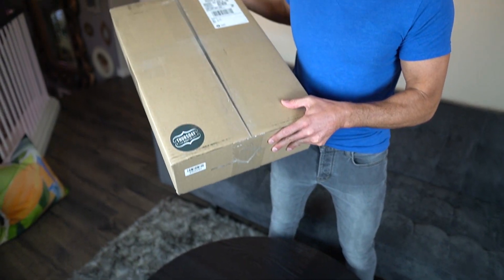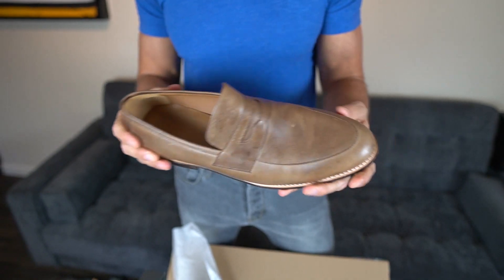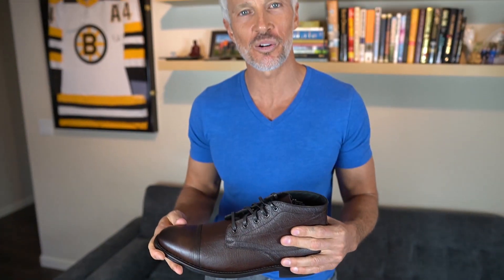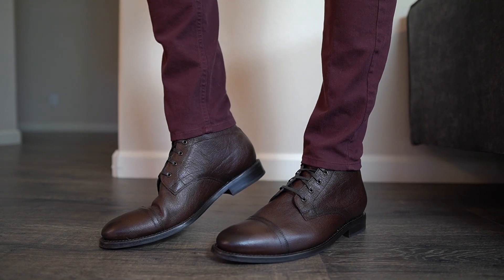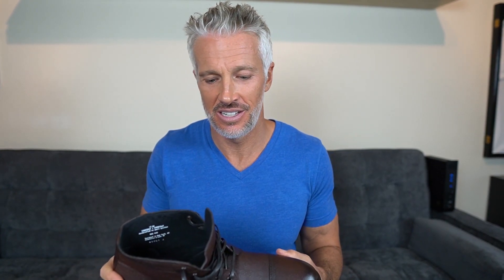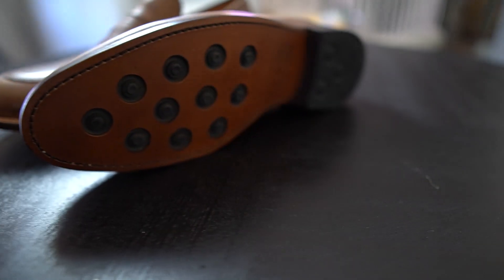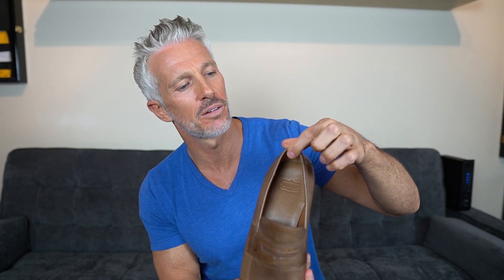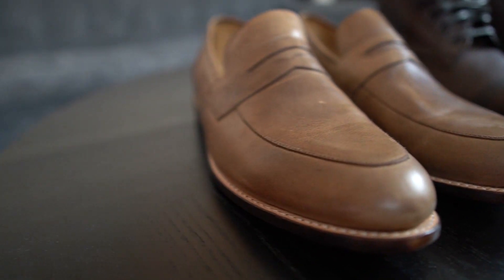Thursday Boot Co | Cadet & Lincoln Unboxing & Review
Thursday Boot has quickly become one of my favorite shoes to wear, they have a ton of options to choose from. The quality in craftsmanship and materials used make them of excellent value.

The Cadet

Classic 5-eye boot with cap-toe detail that is easy to wear with just about any outfit in your closet. Perfectly walking the fine line between casual and formal, the Cadet is built to last with Goodyear Welt construction, the highest quality Tier 1 USA leather, and features all of the custom components that make Thursday Boots so comfortable and versatile. We've all had the days when we can't decide what to wear, you can't go wrong starting with The Cadet.

The Lincoln

Featuring Goodyear welt construction, hybrid leather & rubber outsoles, and Horween's famed Natural Chromexel, this effortlessly versatile loafer is worth every penny.

Measurements:

6'1 180 Ibs
Shoes 12
Pant's 32x32
Dress Shirts 15.5 x 34
Long Sleeve Med
Short Sleeve Med

This is a non-sponsored guide and only suggestions for the brands I believe that are of quality and value.